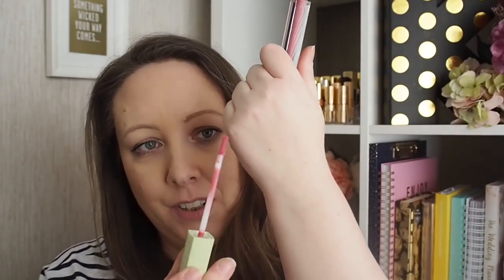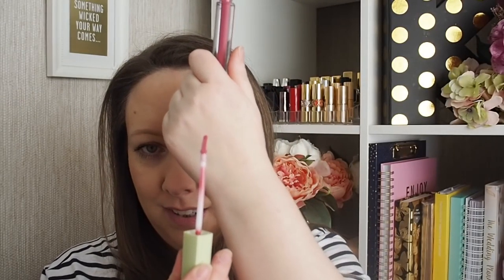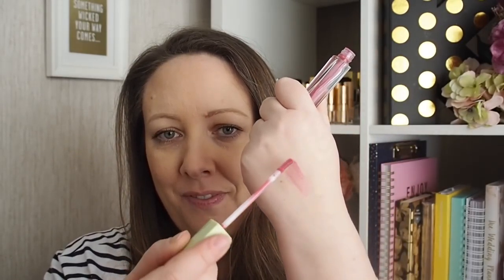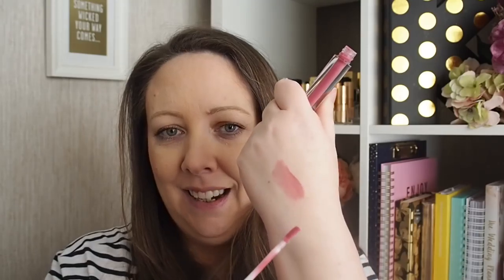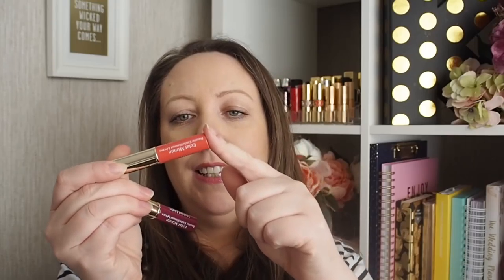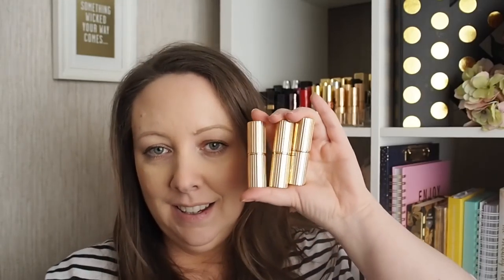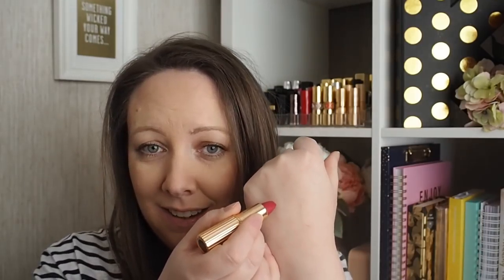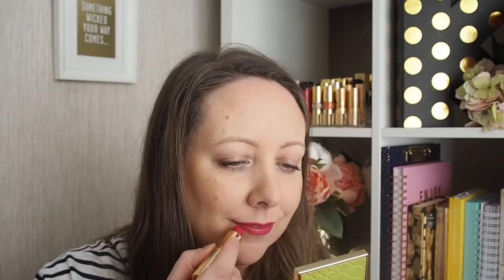New lip products from Pixi, Charlotte Tilbury, Penneys & Clarins!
- lovelygirlybits
- robo_jojo